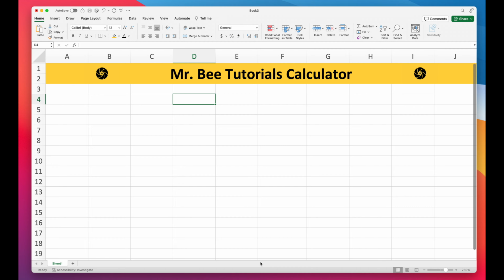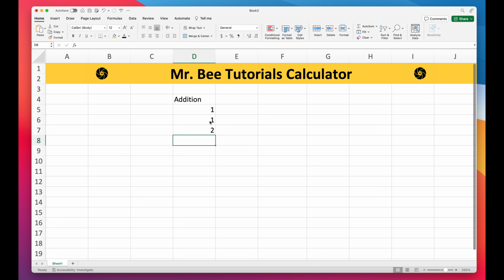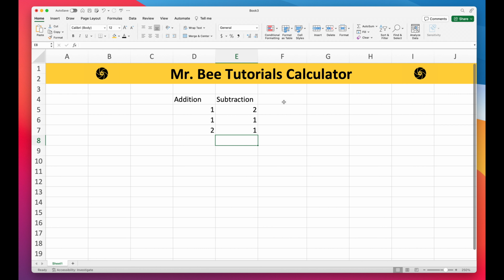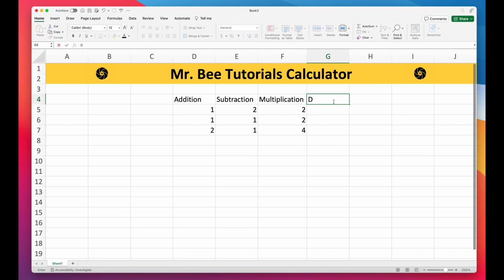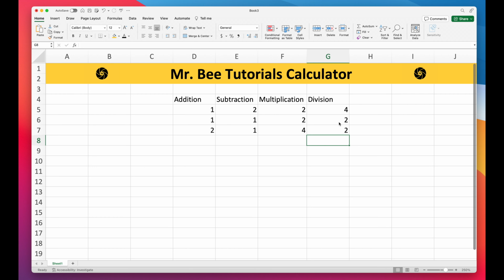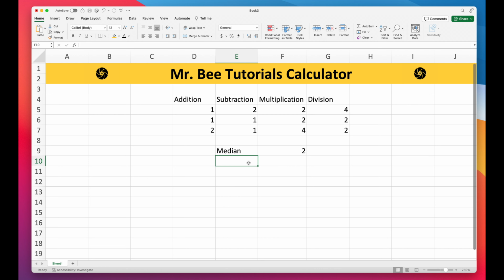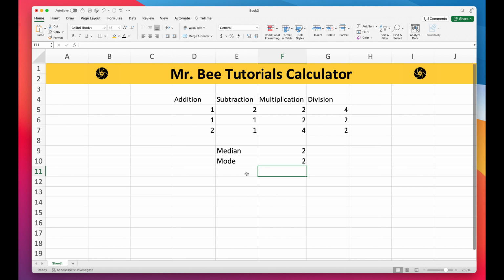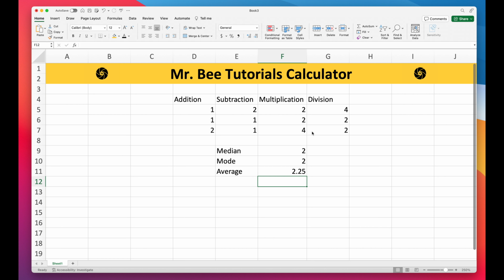Mr. Bee Tutorials calculator using Microsoft Excel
In this video we make a simple calculator using Microsoft Excel using Addition, Subtraction, Multiplication and Division. We also use the Median, Mode and Average formulas in Excel.